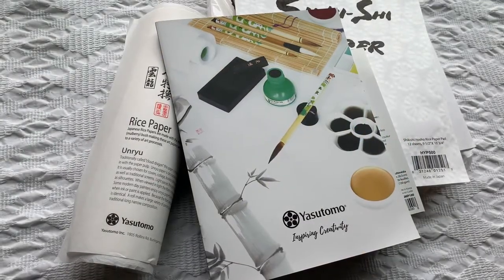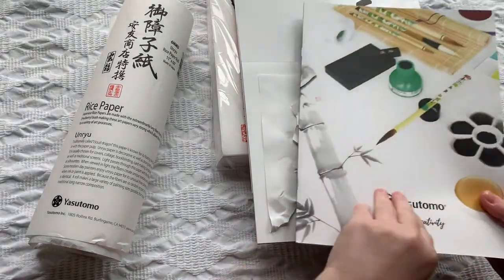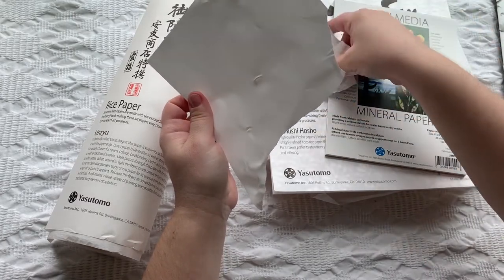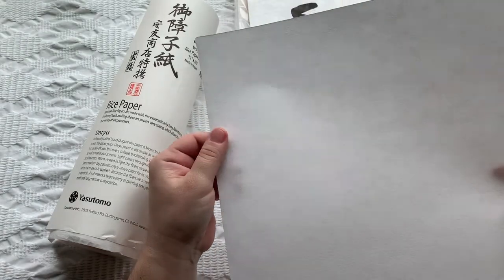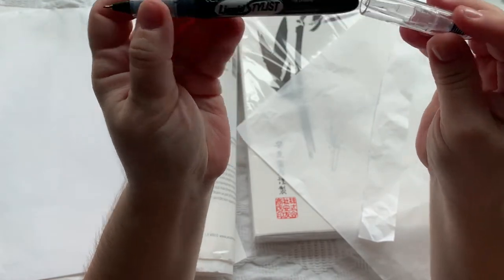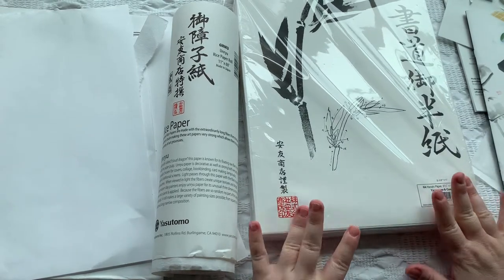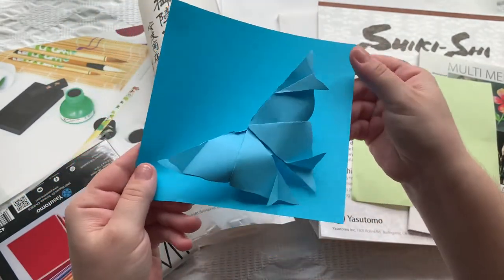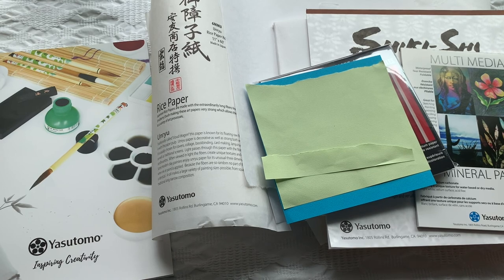6 Yasutomo Art & Origami Paper Products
6 Yasutomo Art & Origami Paper Products

Learn about these different types of Asian papers here. I learned a lot analyzing these 6 paper types. Can you guess which one’s my favorite? Which one are you going to try out?

The next video we’re going to test the paints and sumi-e ink on the paper!

Thank you for sending these to me, Yasutomo!